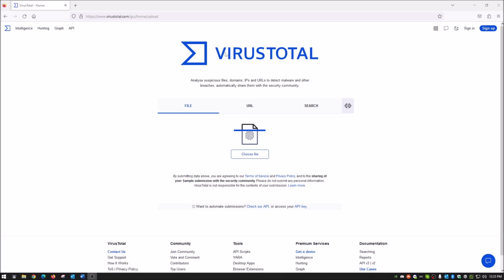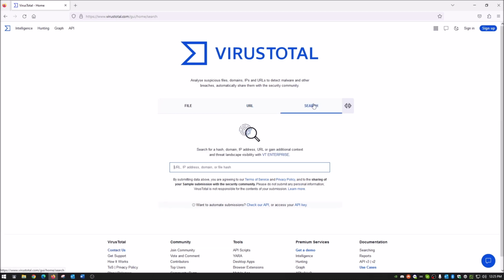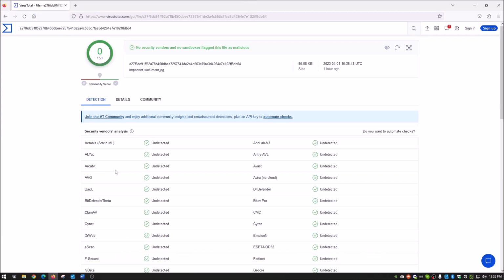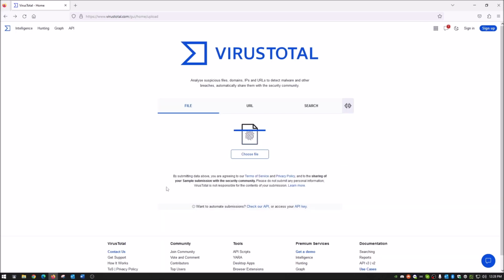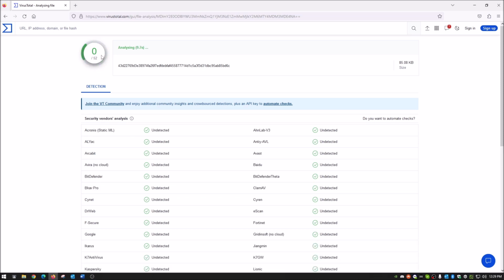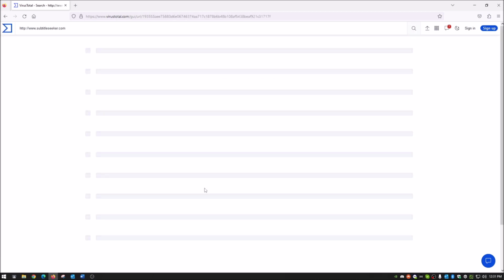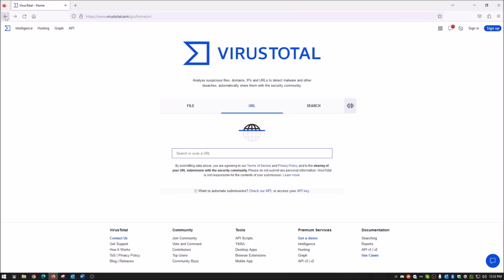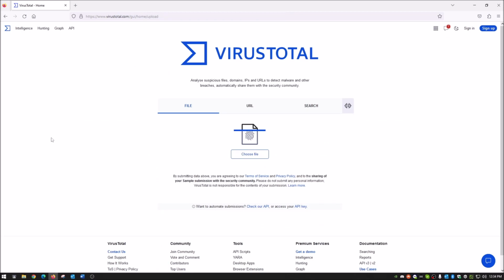The greatest Anti-Virus Tool: Scan with many antivirus scanners at once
Description:

This video shows you how to analyze a file or website (URL) with VirusTotal